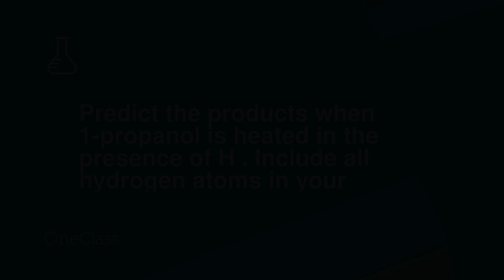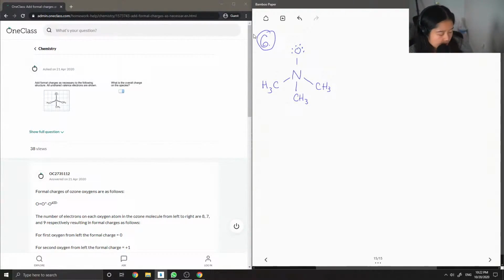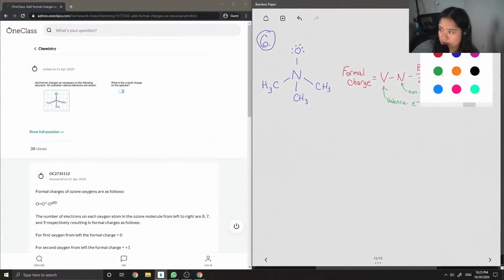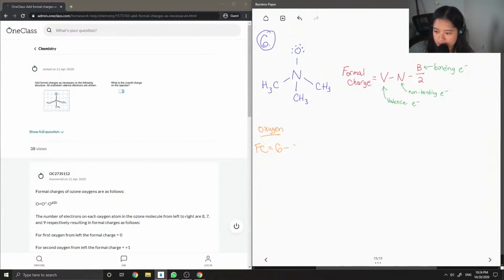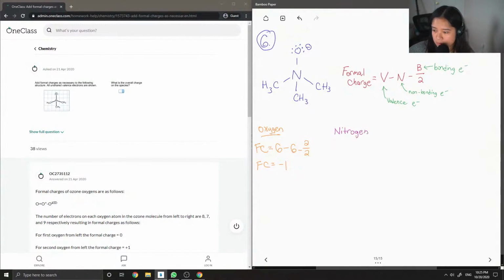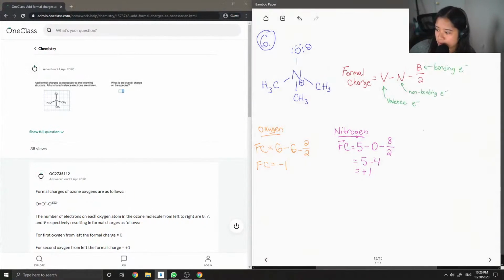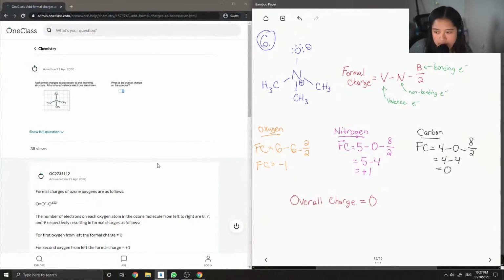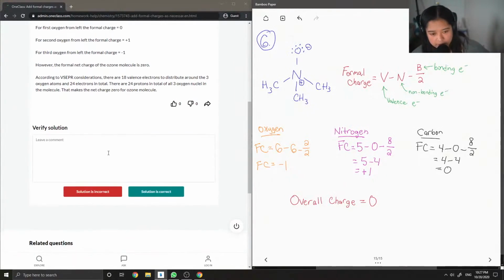Predict the products when 1-propanol is heated in the presence of H Include all hydrogen atoms in